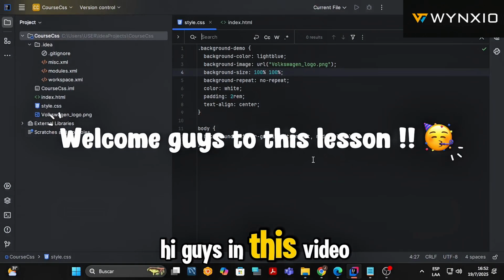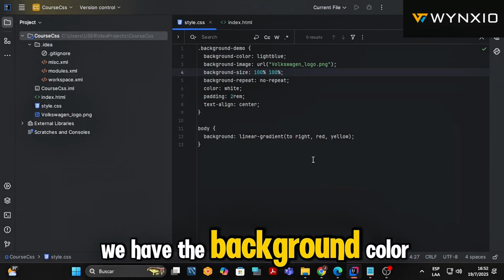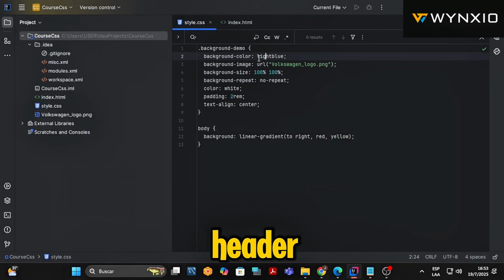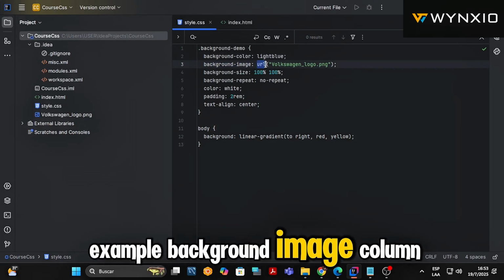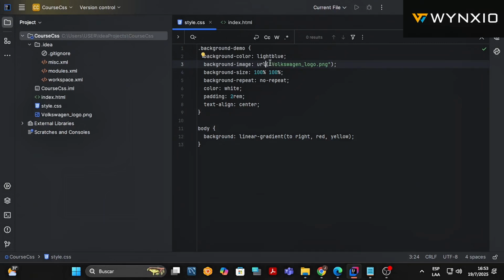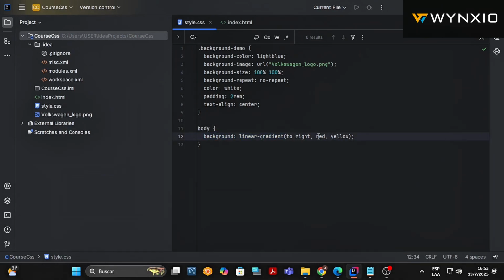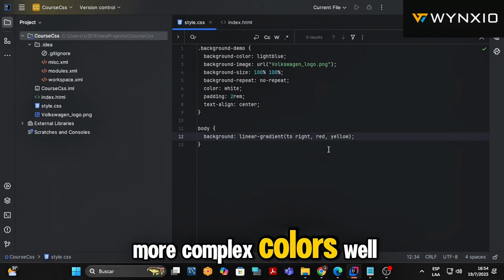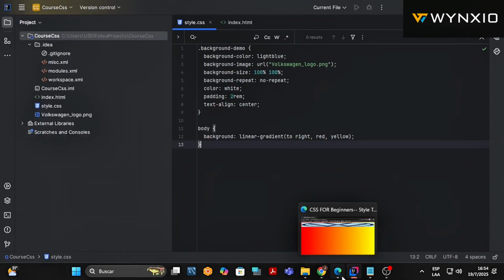Background Styling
Learn CSS for Beginners - Episode X: Background Styling
In this video, we’ll learn how to style backgrounds in CSS to make your web pages visually engaging. You’ll discover how to use colors, images, gradients, and patterns to create attractive backgrounds for your website.

💡 Topics Covered:

Setting background colors in CSS

Adding and positioning background images

Using CSS gradients (linear & radial)

Controlling background repeat, size, and attachment

Best practices for background design in web development